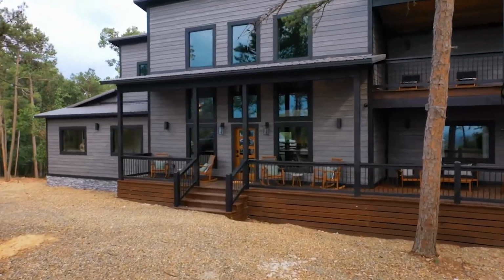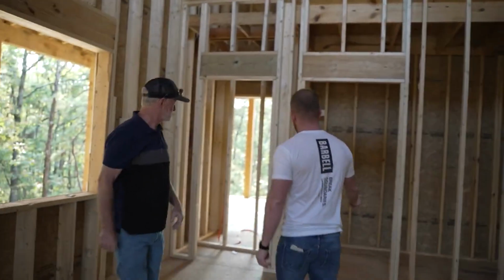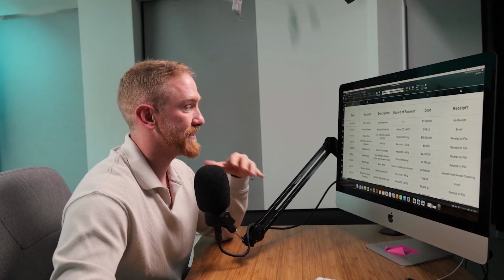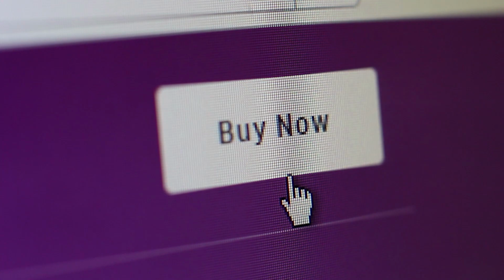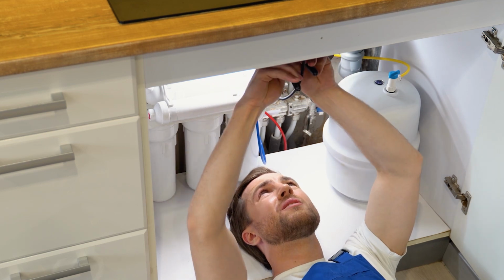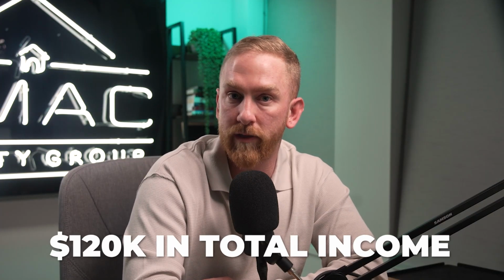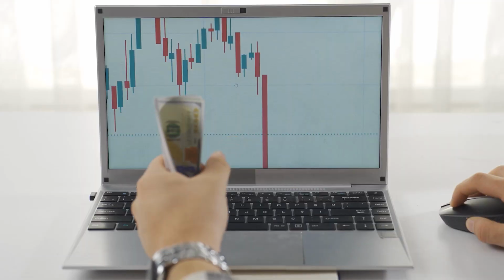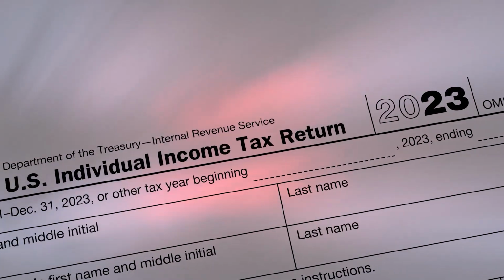How My Broken Bow Oklahoma Cabin LOST $250,000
In this video, I'll uncover how my short-term rental property resulted in a staggering loss of over $240,185.60 in just one year. Many people assume that owning an Airbnb guarantees instant profit, especially if it's booked almost every day. But in this video, I will explain the often-overlooked expenses and realities of running a short-term rental that can affect your bottom line.

Personal IG - @KC.McKeown
Business IG - @kmacrealtygroup

KC McKeown - Dallas & Fort Worth